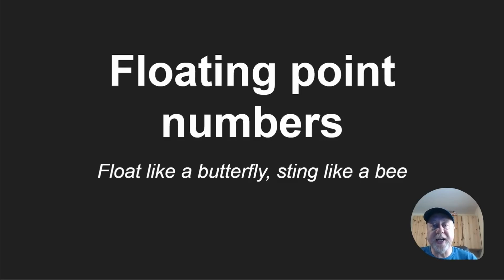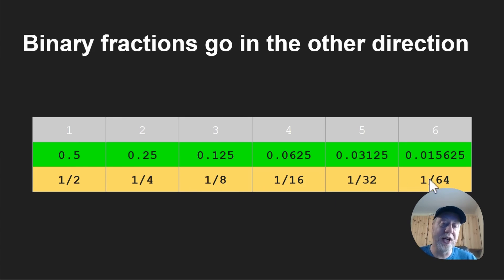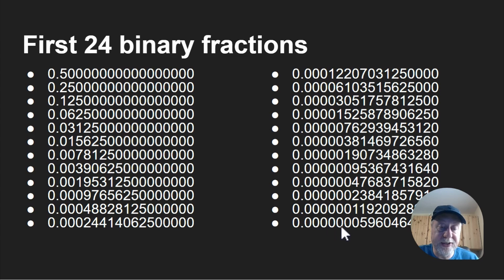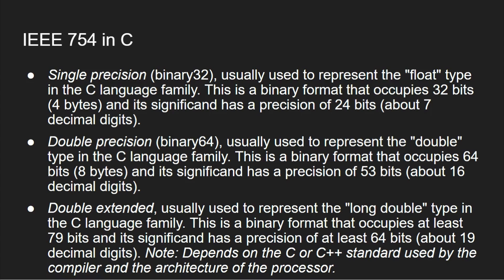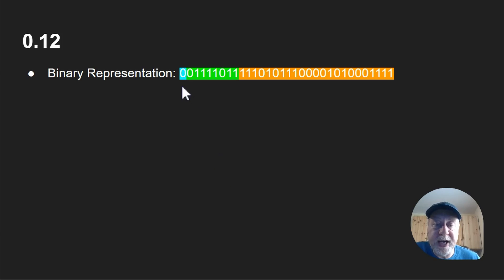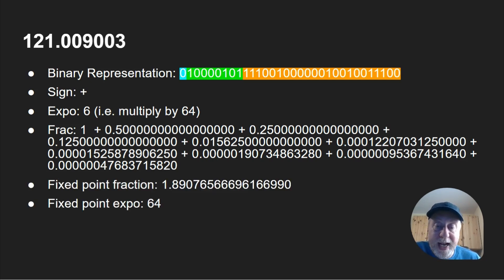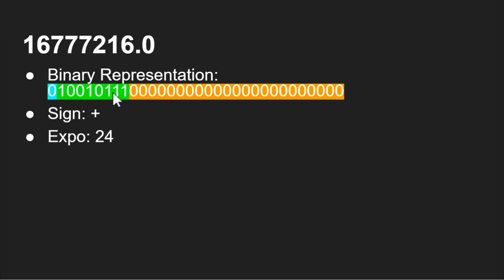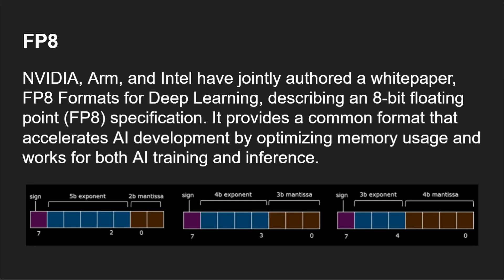Floating Point Numbers - This is Where Things Get Weird!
Following on from my video about Fixed Point Numbers, now it is time to look at Floating Point Numbers. On the way we will look at binary fractions and why in C you can't increment a float above 16777216! Strap in, things are about to get weird!